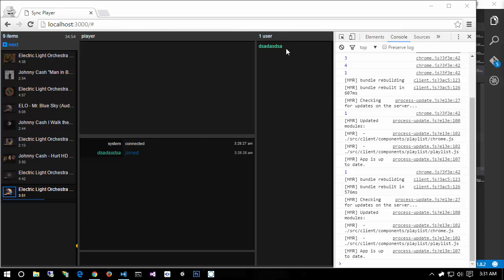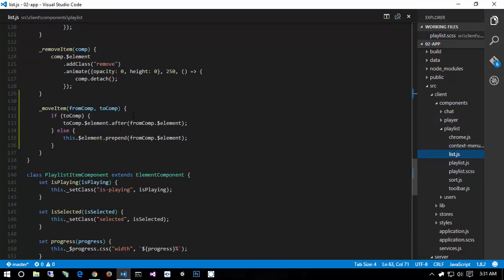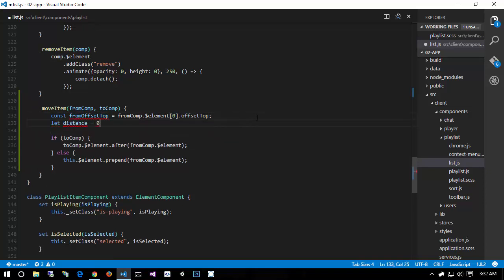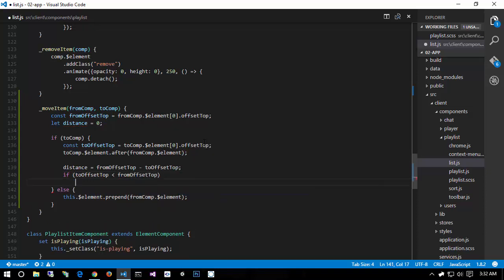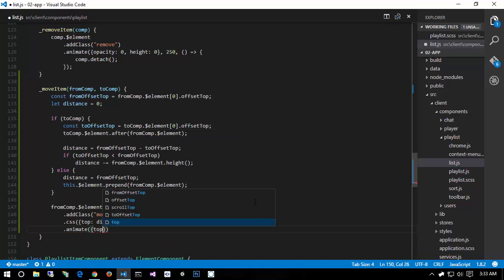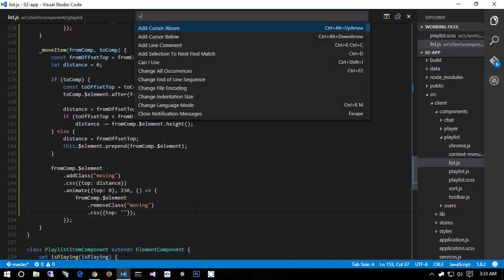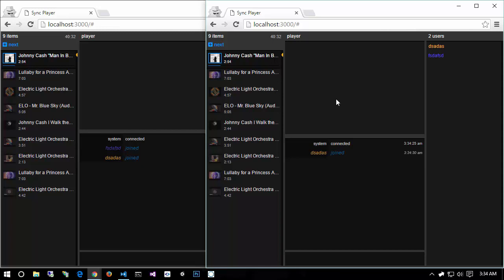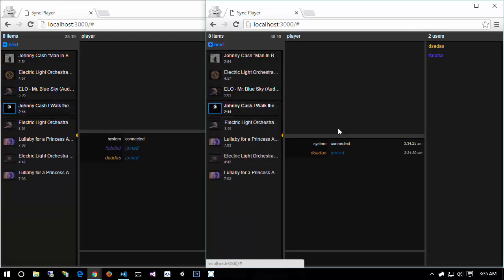🔴 Sorting (3) • Animation • Playlist Feature • JavaScript Programming Tutorial • Learn JS • (Pt. 56)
00:00 - Animating List Items with jQuery
02:20 - Animating the Playlist Component
04:19 - The Player

Learn JavaScript Programming - Playlist Feature - Sorting: Part 3 - Animation.

This short video demonstrates a simple method of performing an animation when playlist items are reordered.